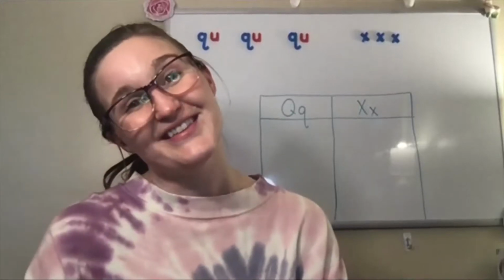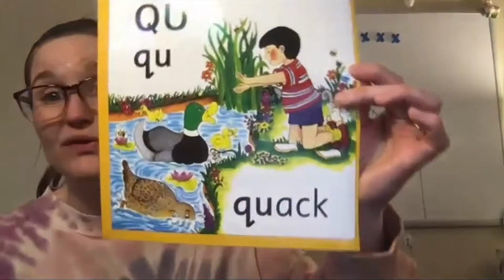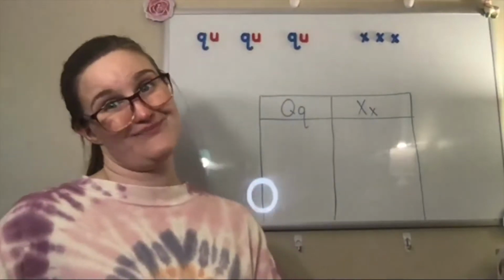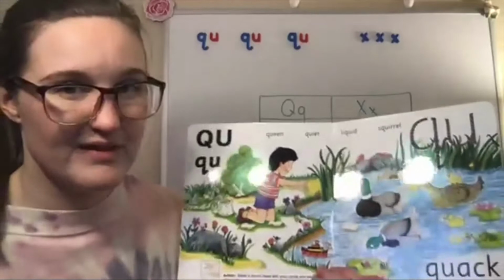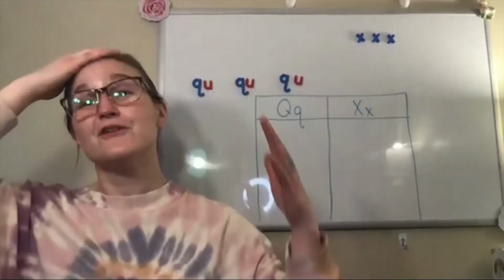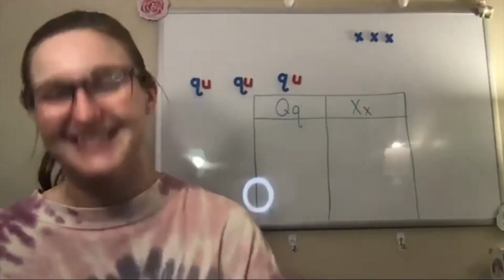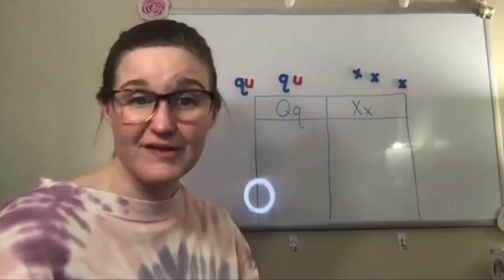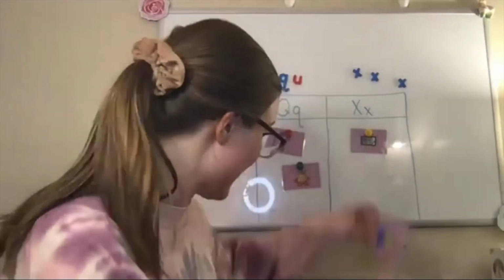Reviewing the /q/ and /x/ sounds